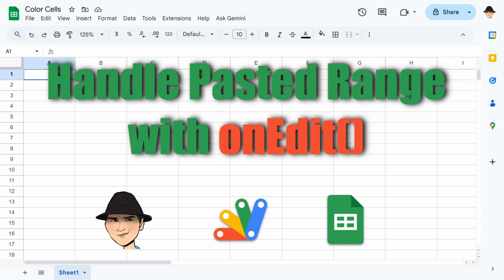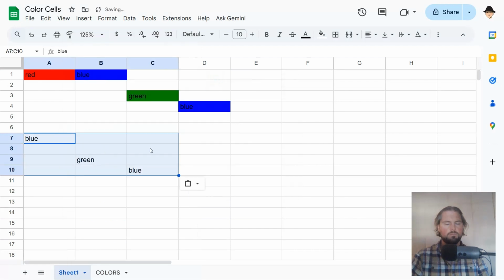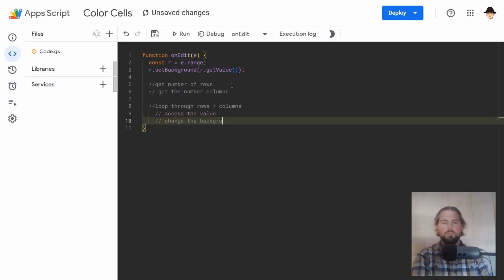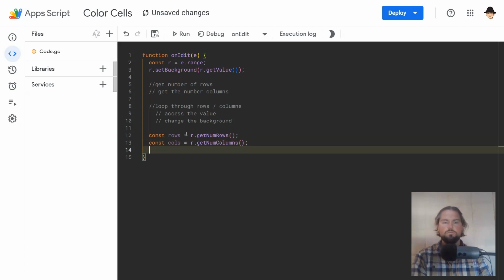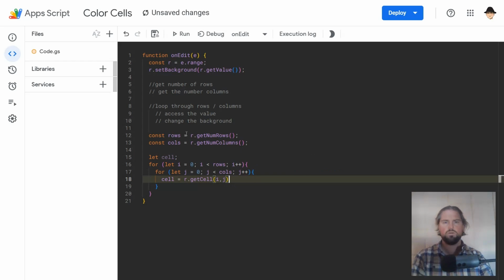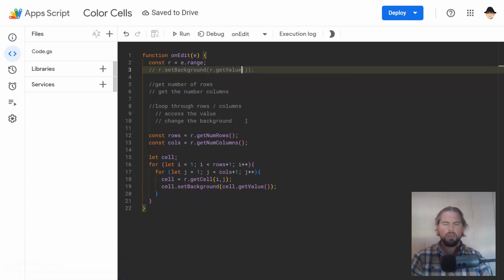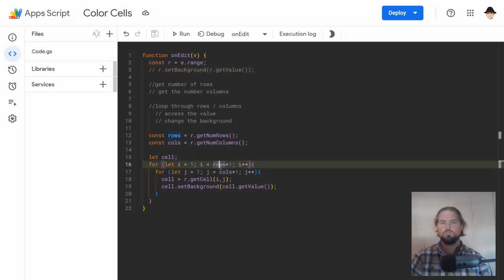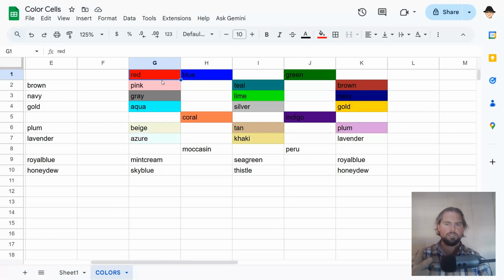Pasted Range of Values in onEdit – Google Sheets Tutorial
The e.value property passed with the onEdit() function returns "undefined" when a value is pasted in rather than manually typed. To get around this we use the range property and then get the value of the range:

function onEdit(e){
  const r = e.range;
  r.setBackground(r.getValue());

While that works for pasting in a single value it doesn't work for a range. Rather than evaluating at each cell, it applies the evaluation of the top-left value to the entire range. To do that we need to do the following:

* Get the number of rows
* Get the number of columns
* Loop through the rows and columns and:
- Access the values
- Perform the evaluation

The full script can be seen at 4:40, but YouTube doesn't let me use angle brackets in descriptions which are essential for the script.